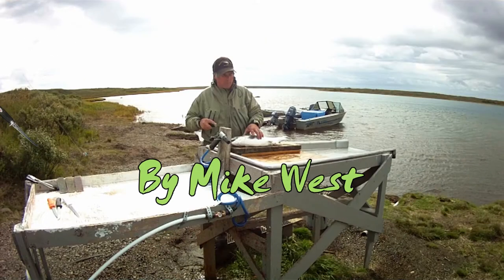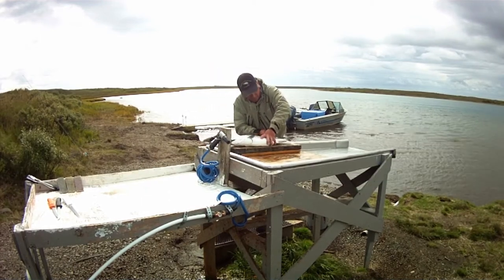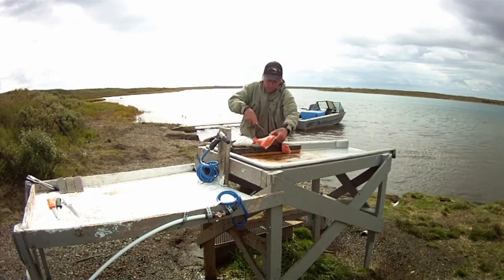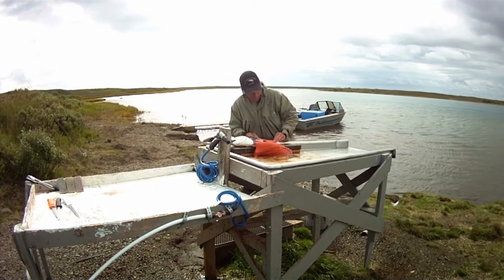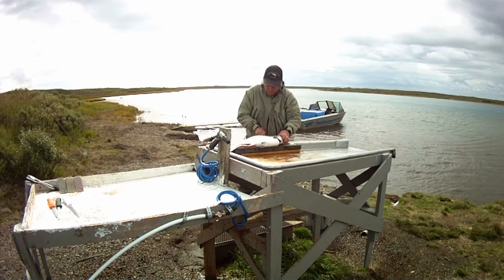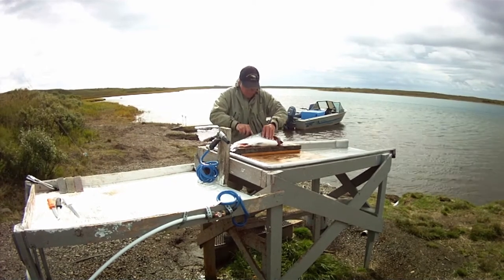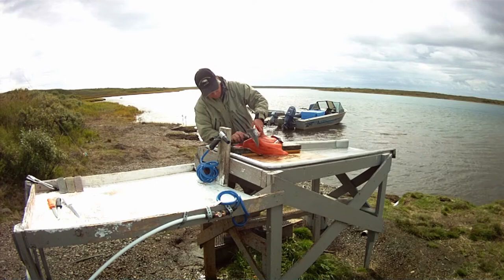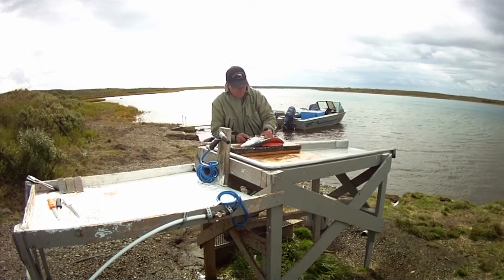Fish How To Fillet a Salmon in less than a minute.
Fish. Fish Fillet. Fillet a salmon in less than a minute. How to with a sharp knife.